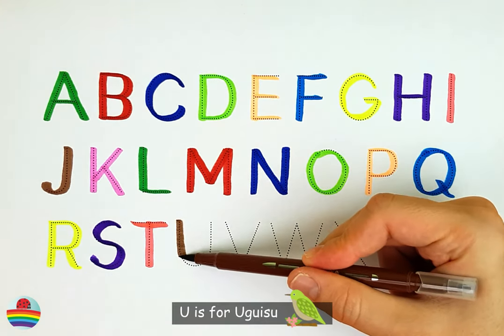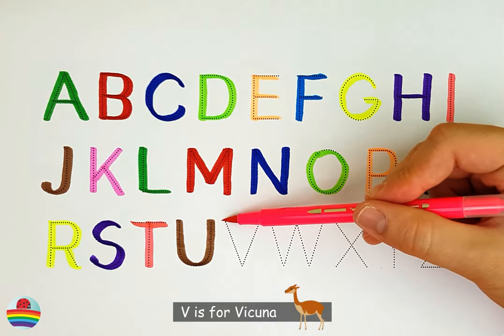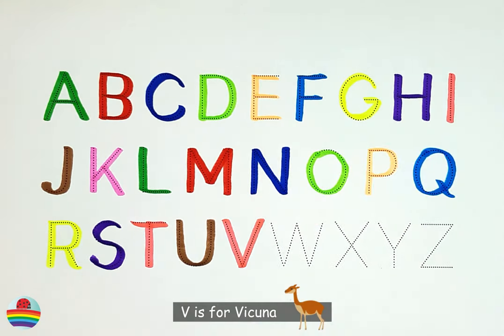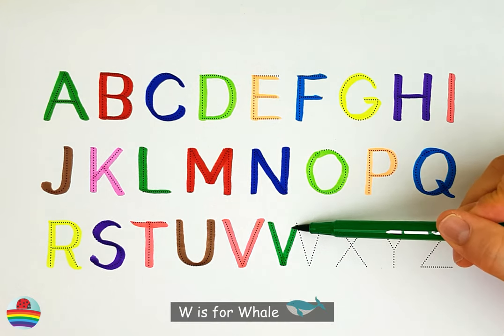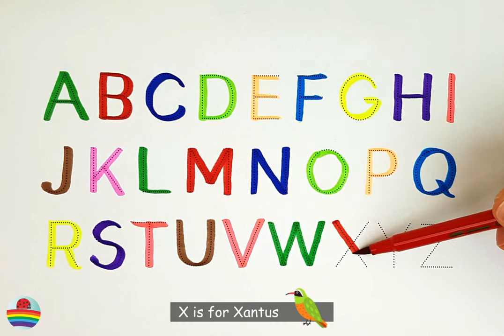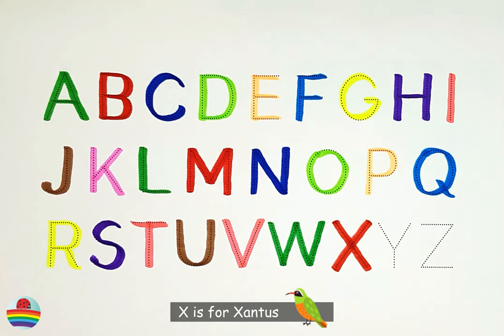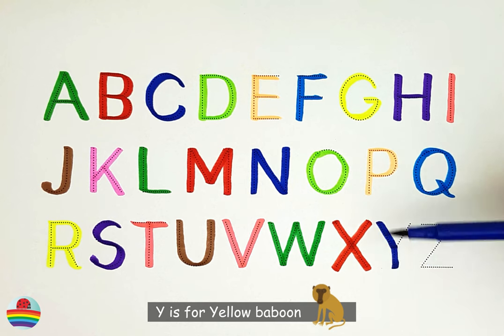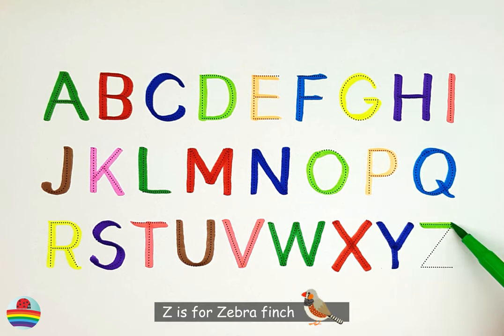English Alphabet in Colors with Funny Illustrations